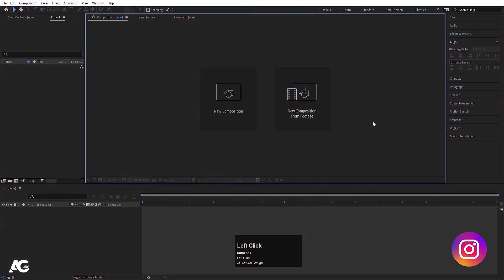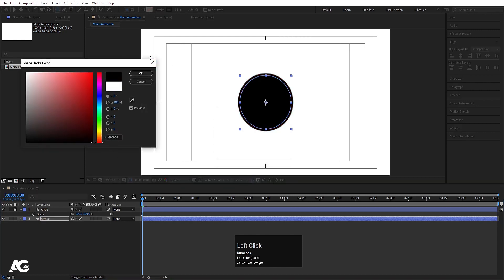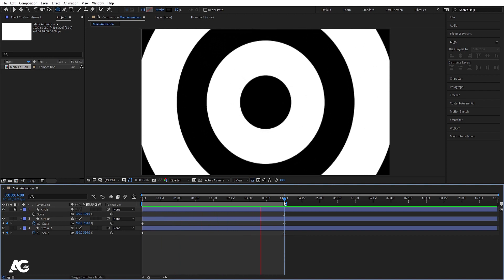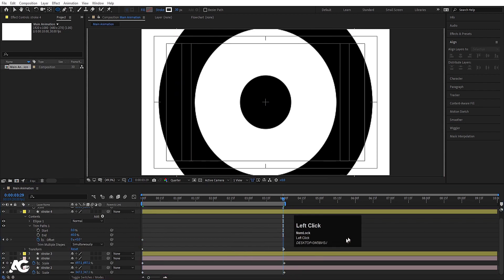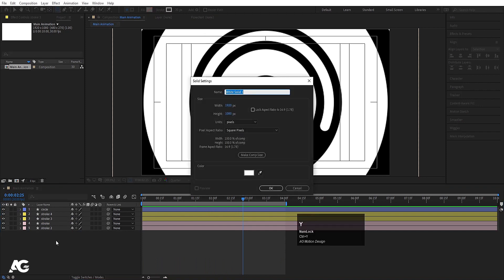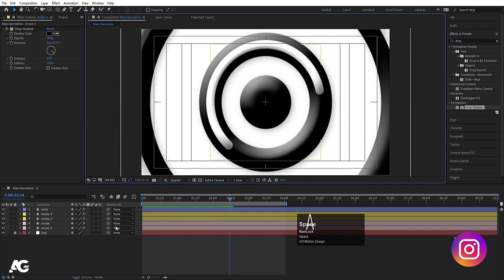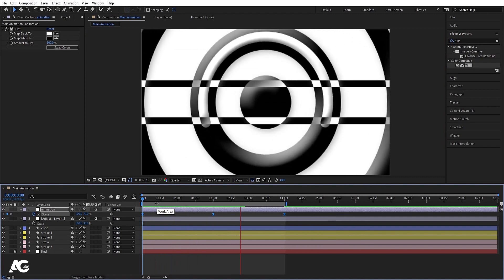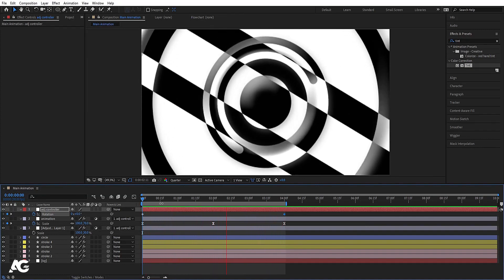looping Motion Graphic Animation In Adobe After Effects - After Effects Tutorial - No Plugins.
New Tutorial on Cinema 4d = looping Motion Graphic Animation In Adobe After Effects - After Effects Tutorial - No Plugins.

Checkout My 2nd Channel = Google Logo Animation in Adobe After Effects - After Effects Tutorial - No Plugins.